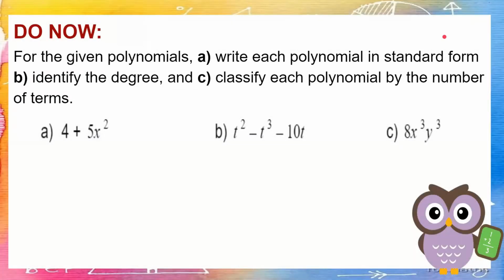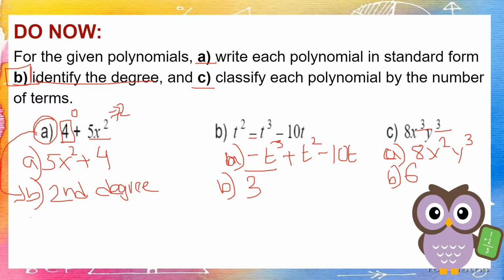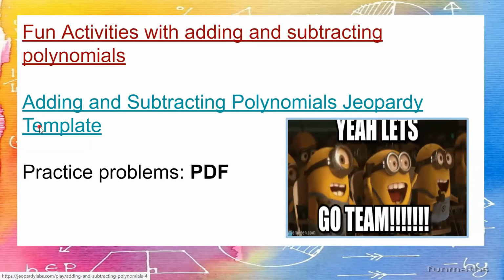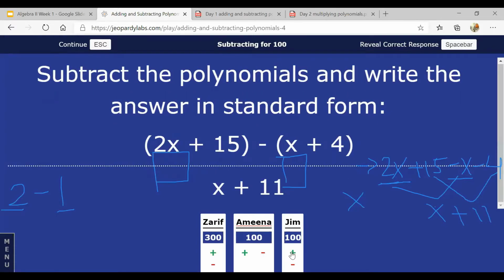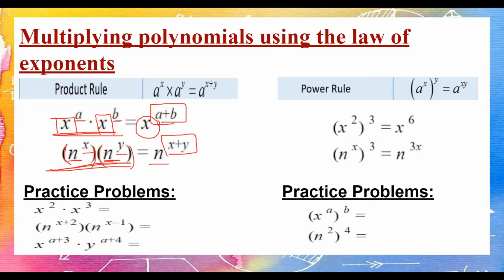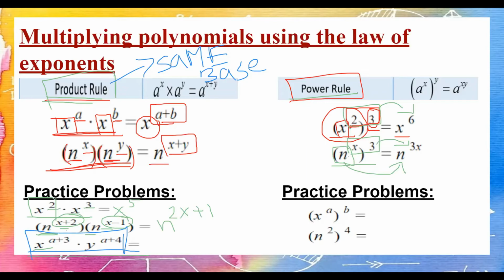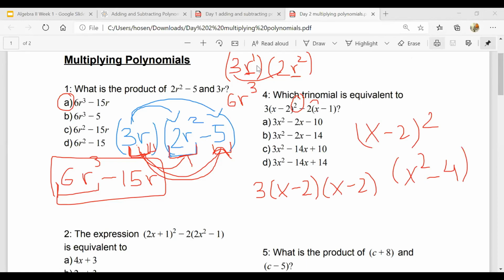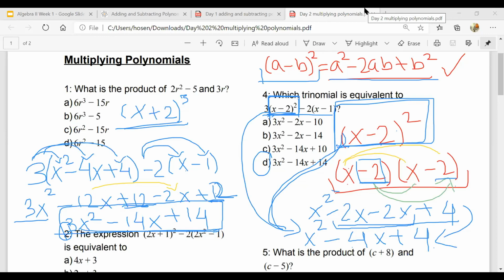Algebra 2 Day 2: Subtracting and Multiplying Polynomials